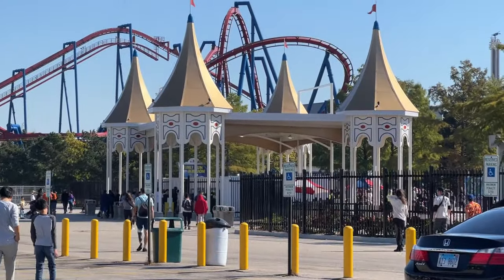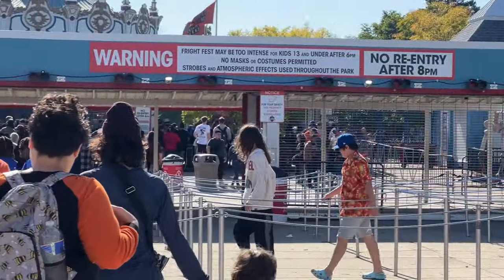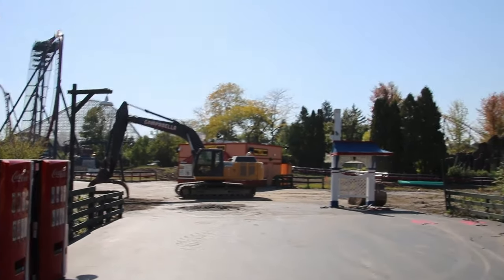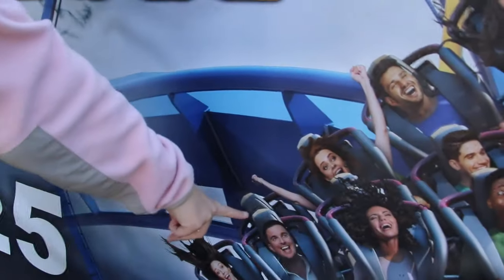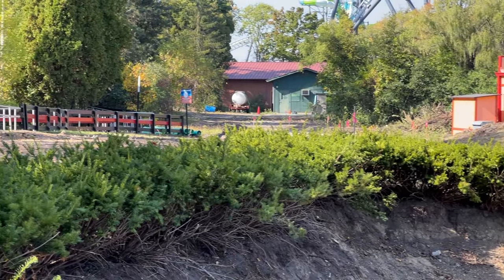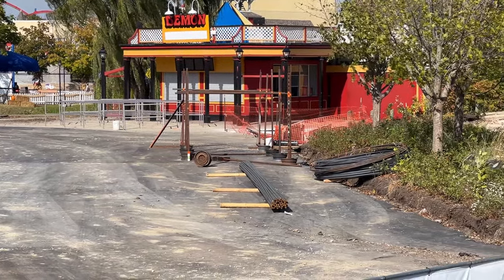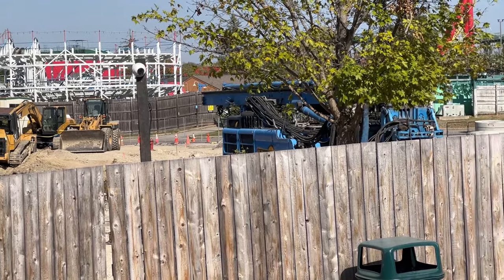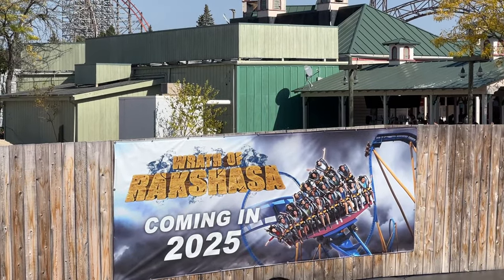Ground Work Begins! Wrath of Rakshasa Construction Update, Early October 2024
Still very much in the preliminary stages of groundwork, however progress is promising. Drainage sewers are going in and casings are on site for the footers!